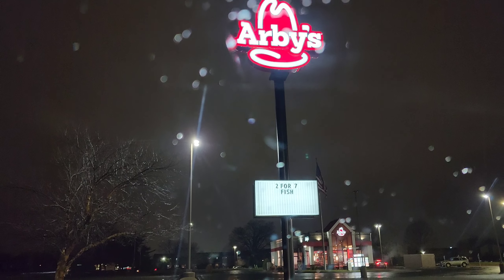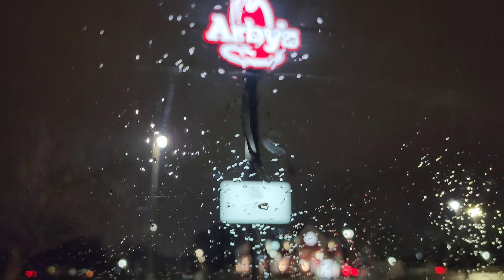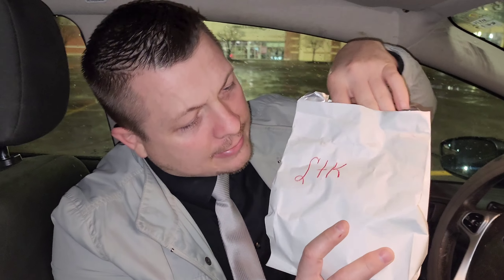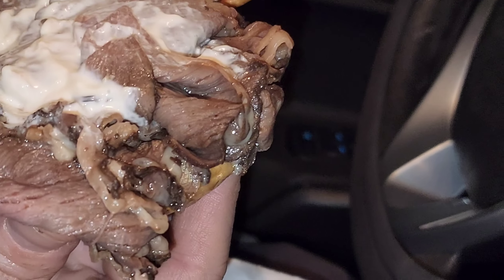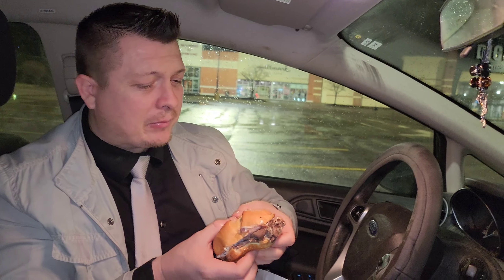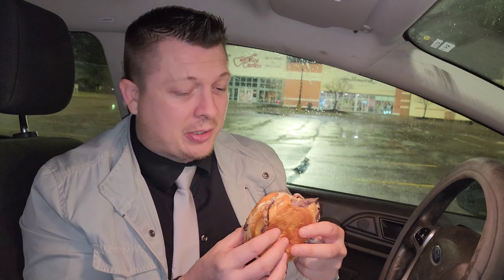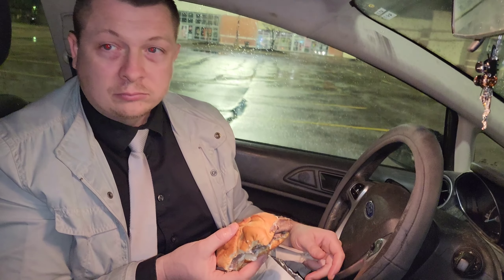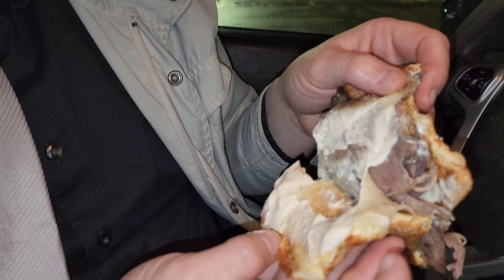New Steakhouse Garlic Ribeye Sandwich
I am at ‎@arbys  tonight to try their New Steakhouse Garlic ribeye Sandwich